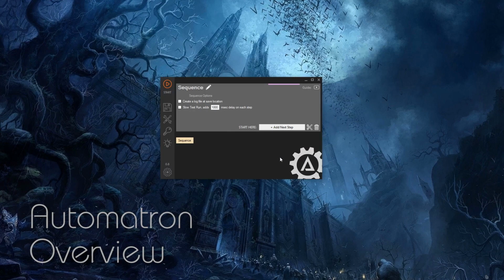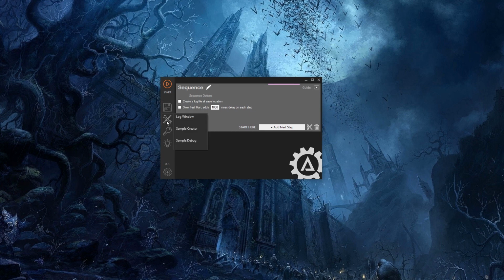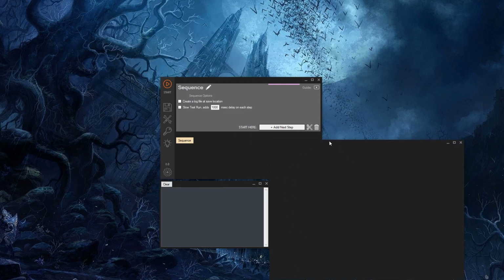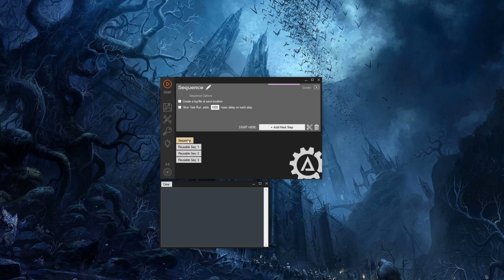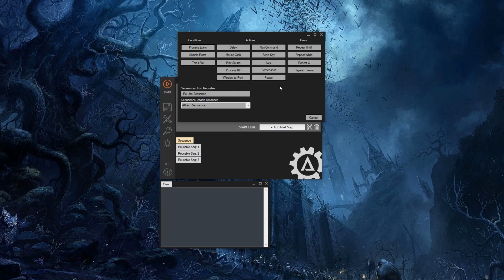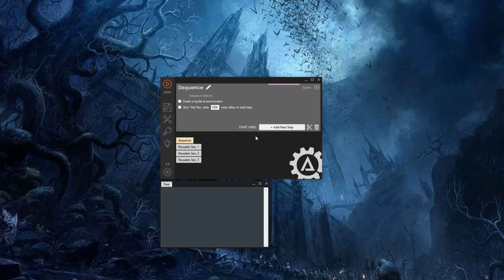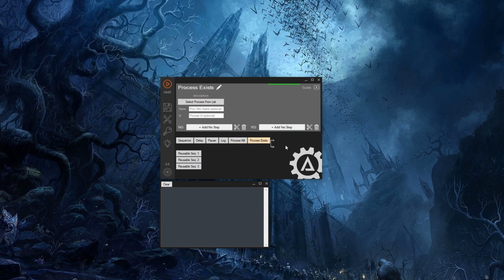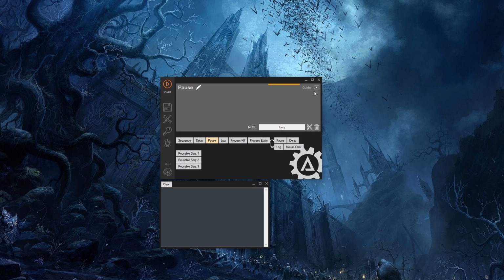Automatron Overview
Automatron is a next generation UI testing tool & Robot Process automation software (RPA). It has a pixel recognition system as well as logic implemented which allows it to perform different actions based on what is going on the screen or in the process. We are developing it to help you automate boring or repetitive activities. Its super intuitive and easy to use. By using predefined modules you can build an automated chain of events loop or repeat them to automate almost everything :)